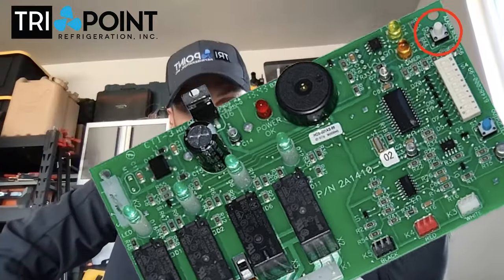How to reset a Hoshizaki commercial ice maker when it is beeping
Is your Hoshizaki ice machine beeping? If you need to reset your commercial Hoshizaki ice machine look no further, check out this video to find out how to reset your ice machine. If you don't feel comfortable with high voltage electricity, that's okay! or call us in Austin, Texas at or in Lubbock, Texas .